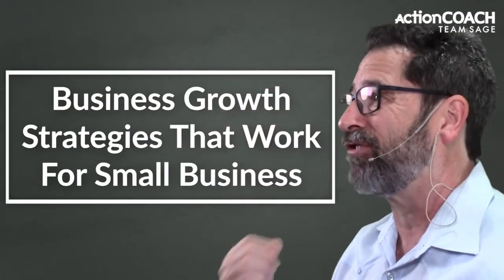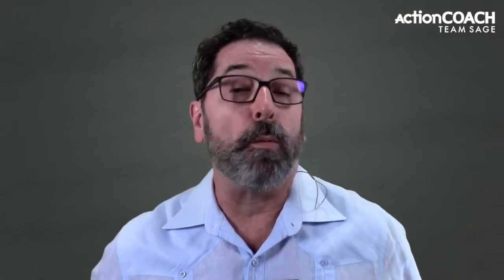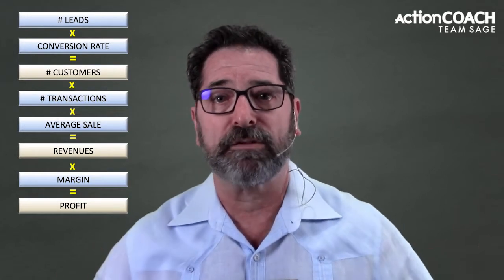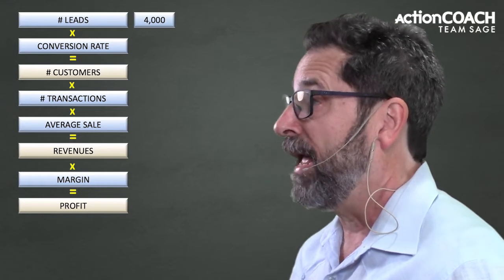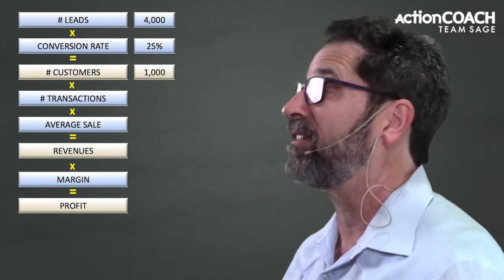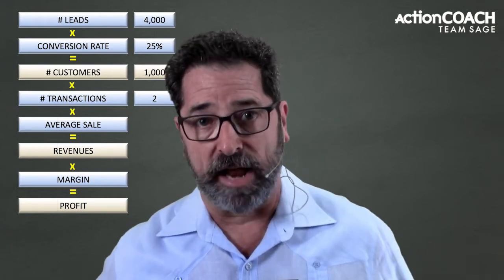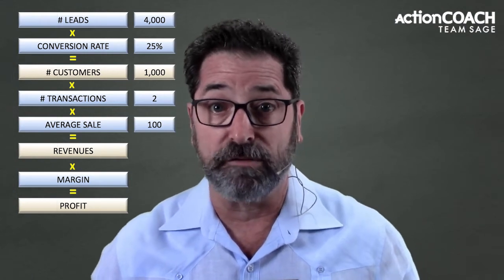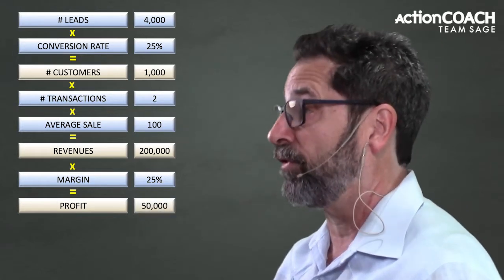Business Growth Strategies That Work For Small Business - Business Growth - Miami, FL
Build Your Solid Foundation

Looking for growth strategies for your small business that actually work. Let's find the best business growth strategies together, in this video...

To Create business growth strategies that work, we have to narrow our focus. One reason, many business owners fail in creating strategies that work is that they try to handle too many factors with one strategy. This is a recipe for failure.

Let's start with the numbers. When we're looking at the numbers in our business, we want to look at what we call the five ways. These are the five ways that you can grow your business. This is the chassis of business. It's the basis for how all businesses run.

In order to find out more about Business Growth Strategies That Work For Small Business, you must check out

This video is all about Business Growth Strategies That Work For Small Business but also tries to cover the following subjects:
-steps to grow your business fast
-small business strategy
-how to grow your business and sales faster

Something I observed when I was searching for details on Business Growth Strategies That Work For Small Business was the lack of pertinent details.
Business Growth Strategies That Work For Small Business nevertheless is an subject that I understand something about. This video for that reason should matter and of interest to you.

If you would like to discover even more regarding steps to grow your business fast I recommend you to have a look at our other video clips
If you were looking for more info about steps to grow your business fast or small business strategy did this video assistance?
 Maybe you want to comment listed below and let me know what else I can assist you with or details on Business Growth Strategies That Work For Small Business.